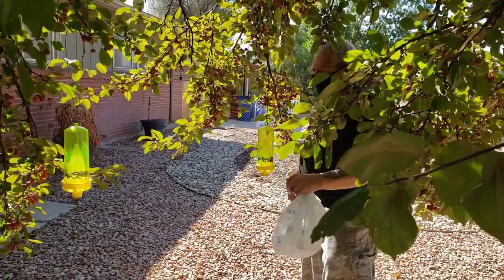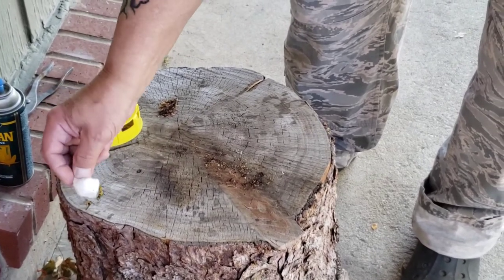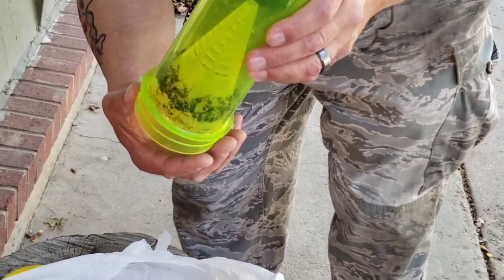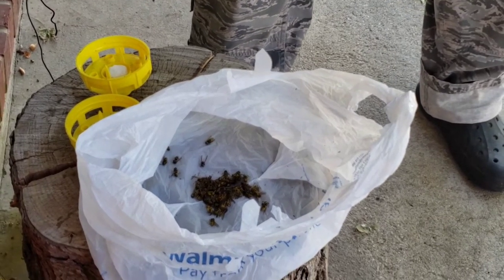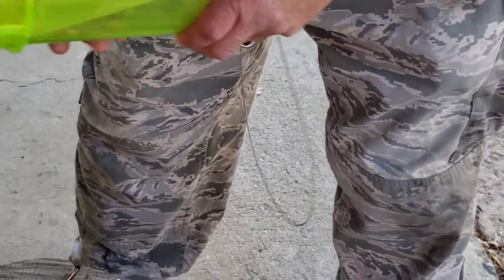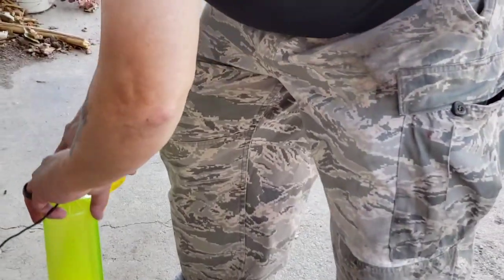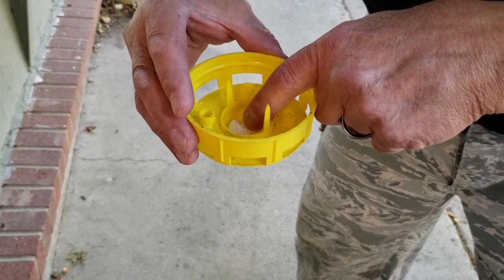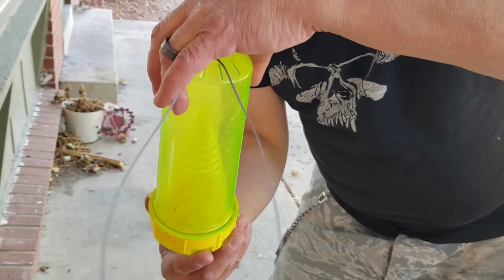Emptying and refilling Rescue wasp traps.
Goodbye wasps! Papa is demonstrating how easy it is to empty and refill the Rescue reusable wasp traps.

Amazon link for Rescue reusable wasp traps